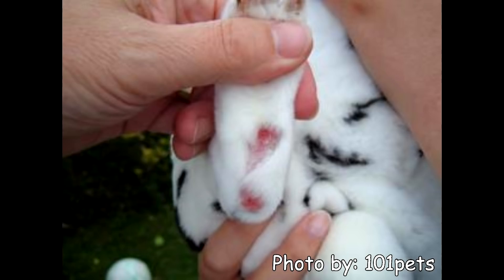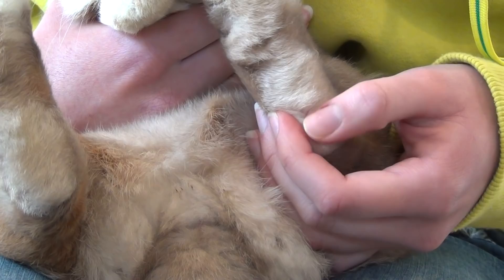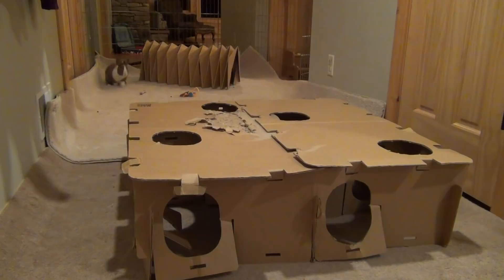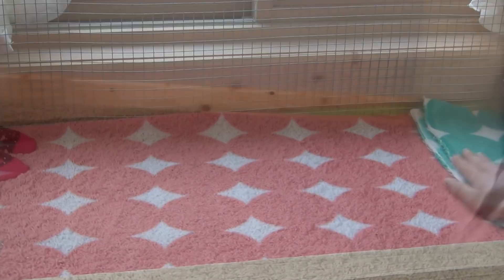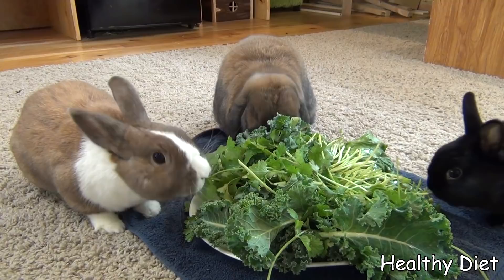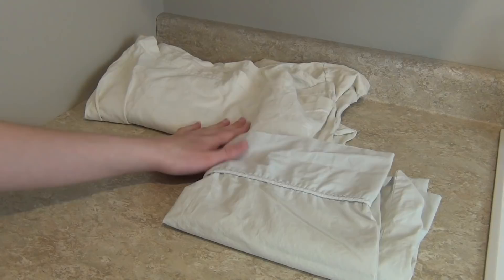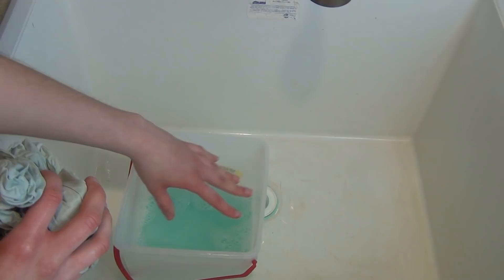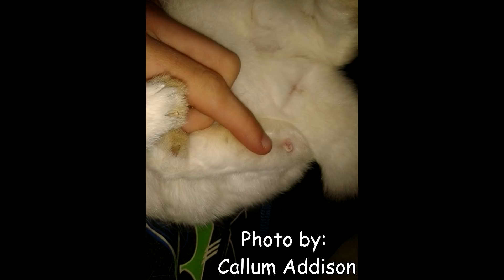Sore Hocks (Pododermatitis)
This video is all about sore hocks in rabbits. How to look for it, How to prevent it, The causes, How to treat it and much more!